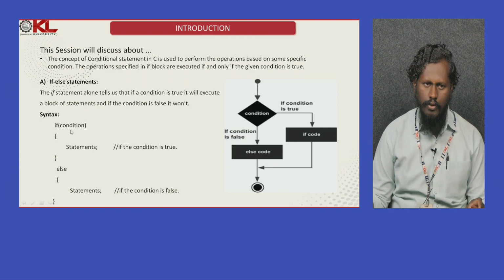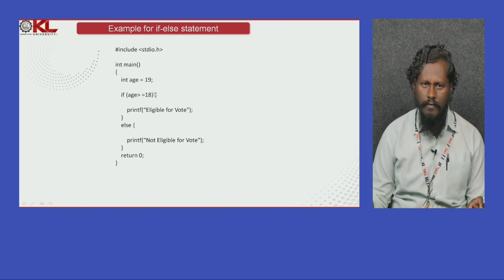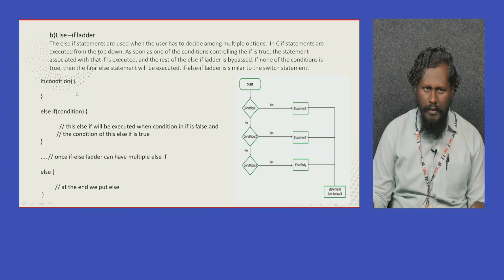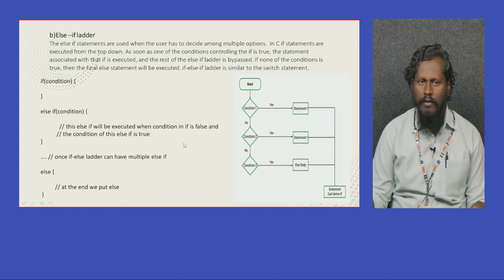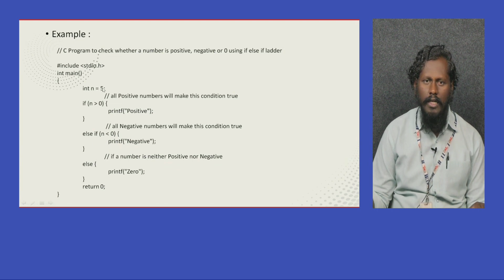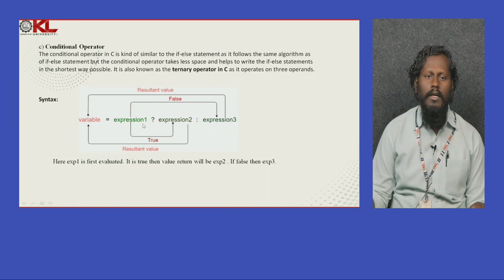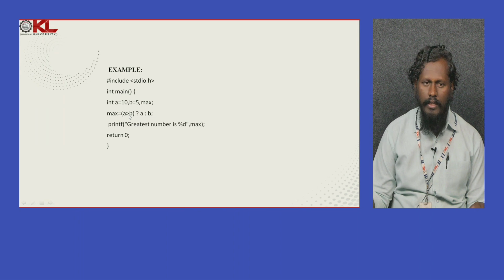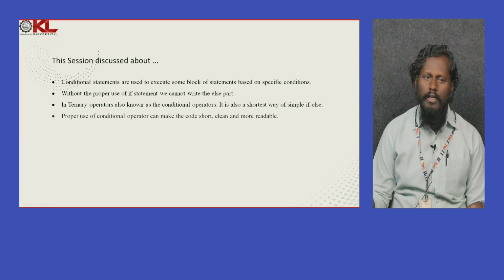Mastering Conditional Statements in C | Complete Guide and Examples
Description: Welcome to our in-depth tutorial on conditional statements in the C programming language. Conditional statements play a crucial role in controlling the flow of your programs based on certain conditions. Whether you're a beginner or an experienced programmer, understanding how to effectively use if-else statements, switch-case statements, and nested conditionals is essential for writing robust and flexible code. Join us as we explore the intricacies of conditional statements, provide clear explanations, and showcase practical examples and demonstrations. By the end of this video, you'll have a solid understanding of conditional statements and be equipped to make your programs more dynamic and responsive. Don't miss out on this opportunity to level up your C programming skills and master the art of conditional statements!